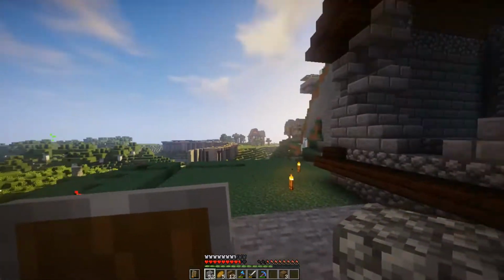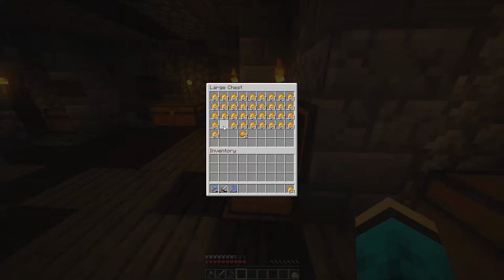Minecraft Survival Let's Play EP16|Wizard Tower| Minecraft 1.15 Survival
Welcome back to my minecraft lets play 1.15 episode 16. in this minecraft survival lets play I will continue to build my mansion and lay out the plans for the grounds, so join me in this lets play and dont forget to like and subscribe for more. i play in minecraft classic and all my minecraft survival lets play are in unmodded vanilla minecraft 1.15.